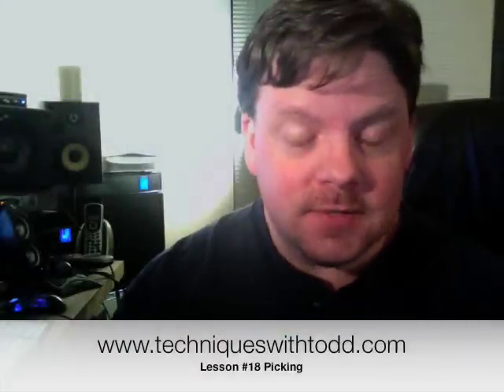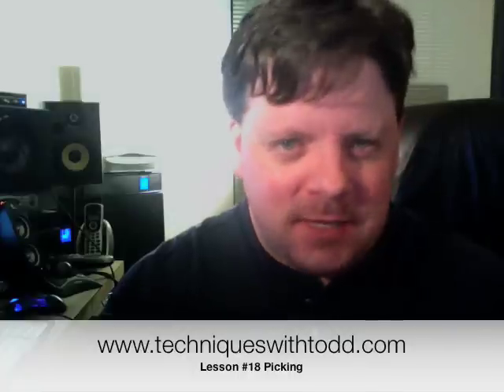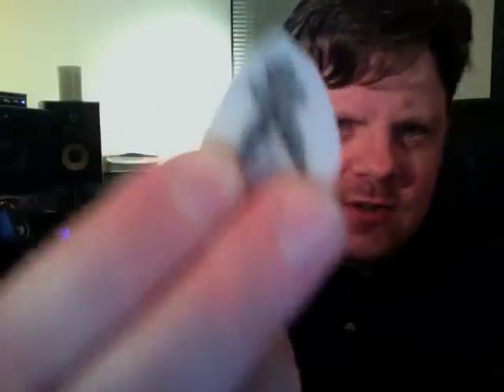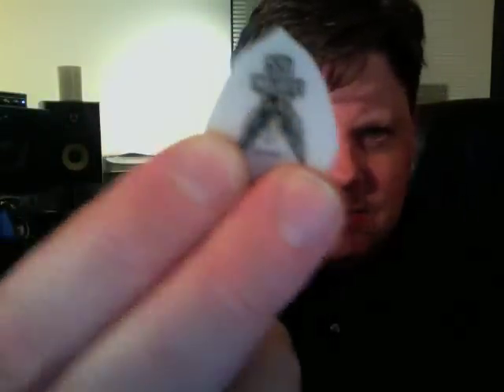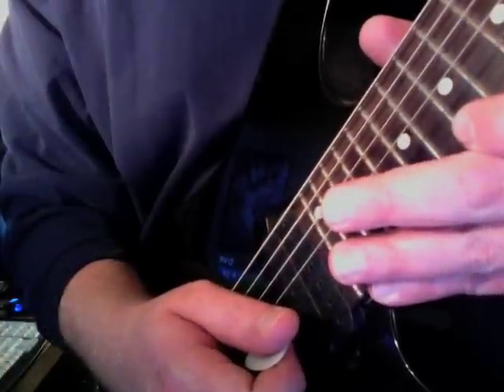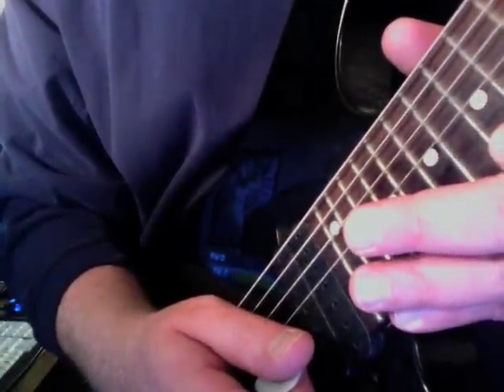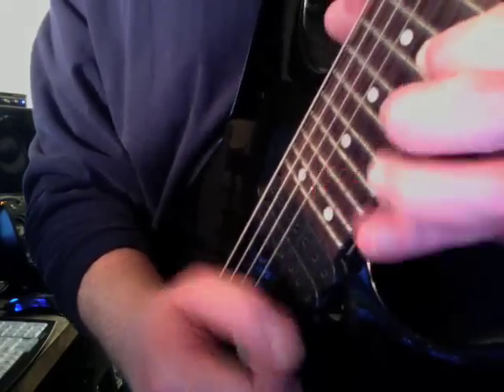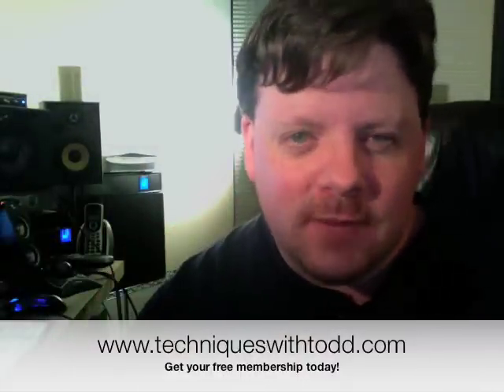Techniques With Todd #18 (Guitar Picks and Picking)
In this episode, we talk about guitar picks, and about picking technique.
Be sure to get your free membership at

Practice!

Todd